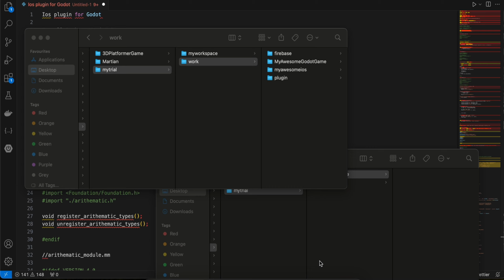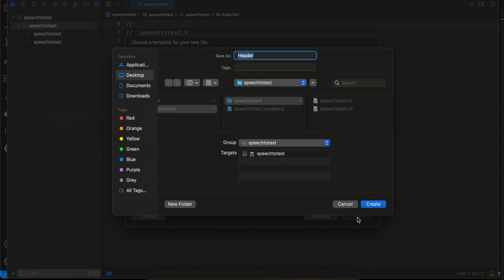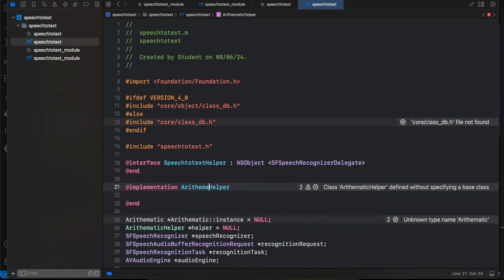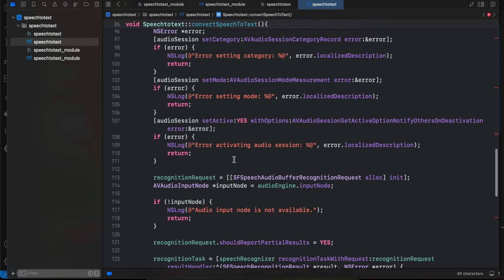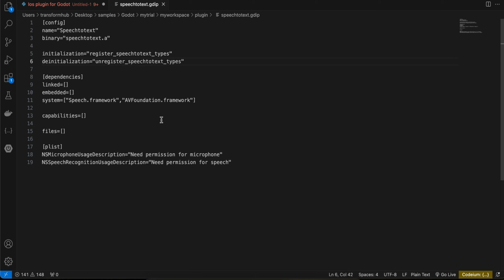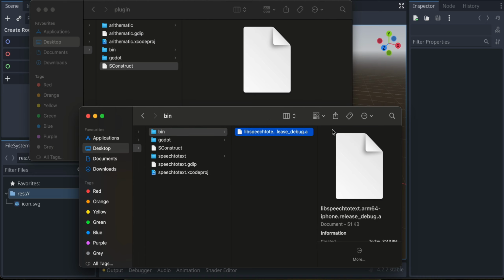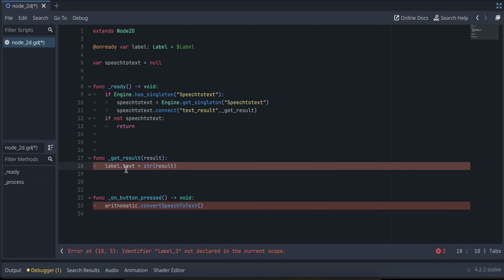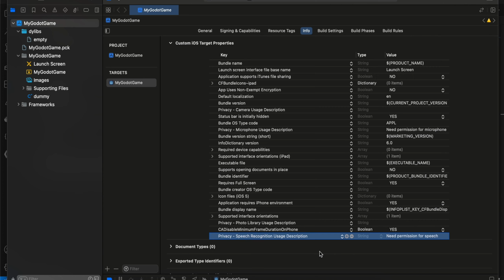How to Create iOS Plugin to Convert Speech To Text in Godot Game Engine